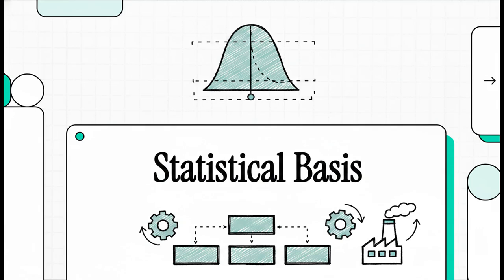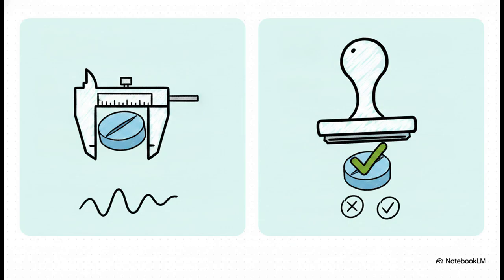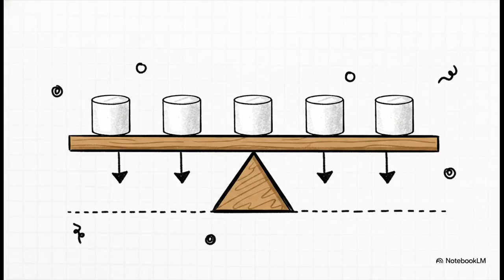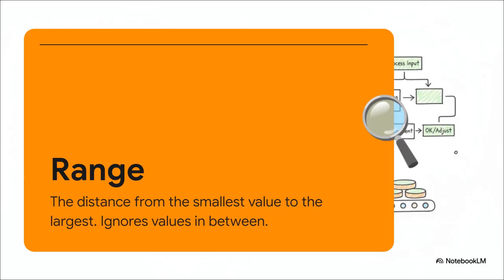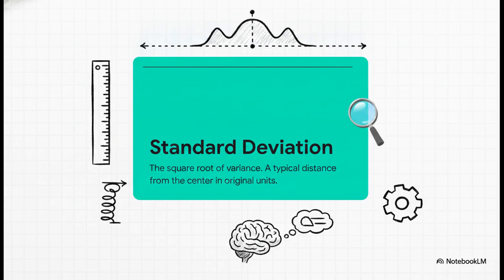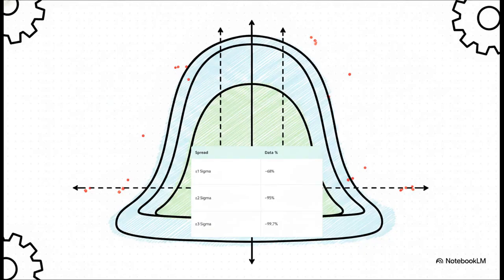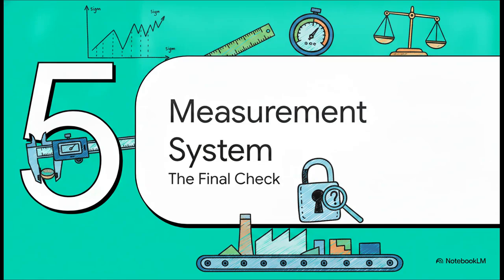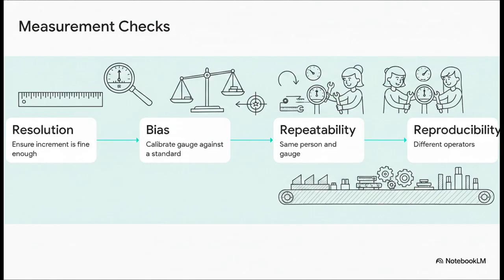Module 2 Statistical Basis of Control Charts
Learn the Statistical Basis of Control Charts and the core statistical concepts that underpin Statistical Process Control (SPC). This module covers data distribution, averages, standard deviation, control limits, sampling principles, and how control charts distinguish normal process variation from signals requiring investigation in pharmaceutical and medical device manufacturing.